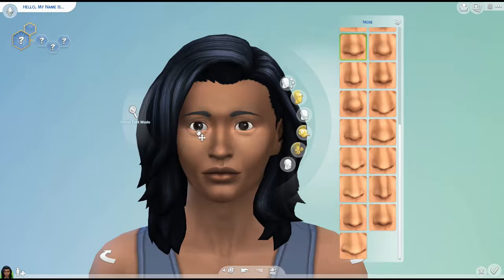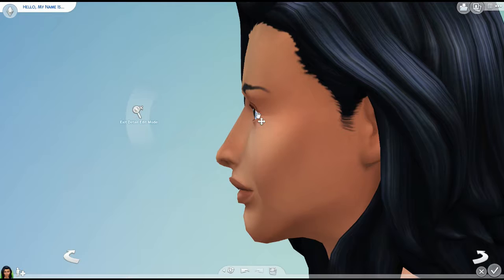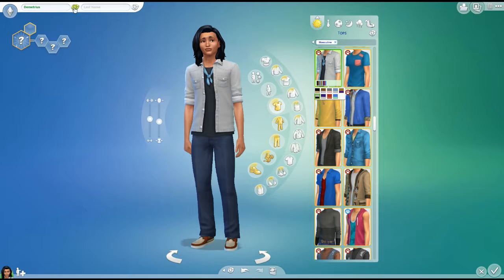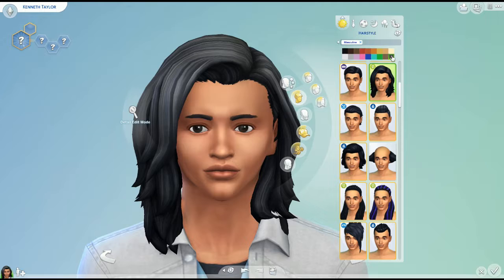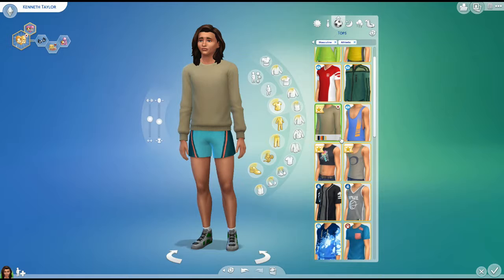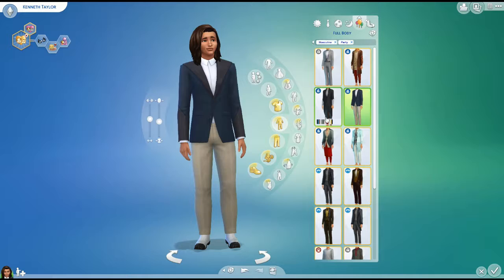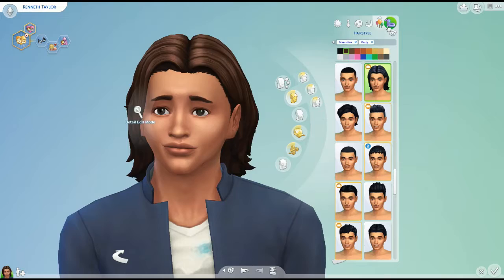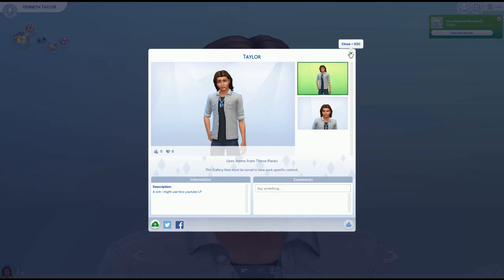Create a Sim- Kenneth Taylor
In this video I make a sim named Kenneth Taylor. Let me know if you liked this.